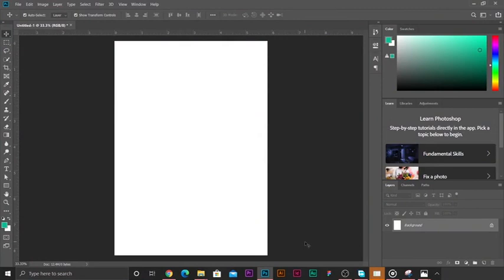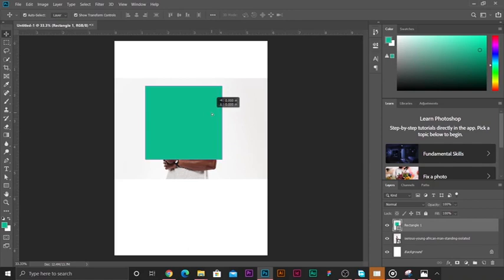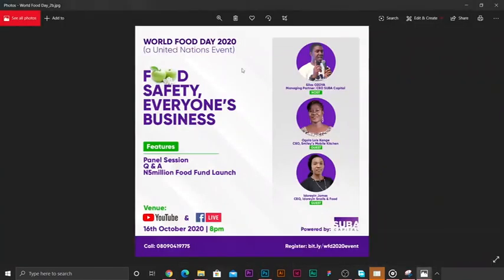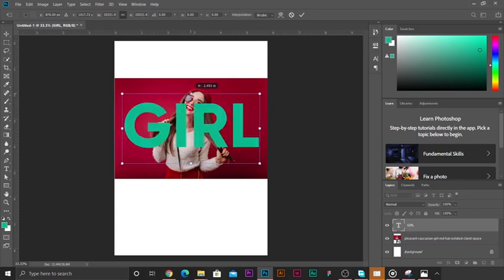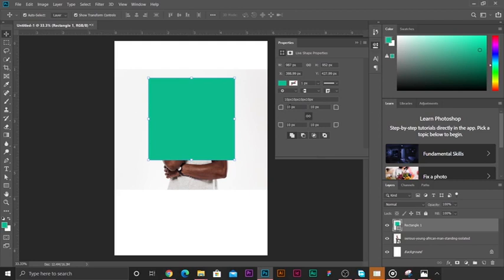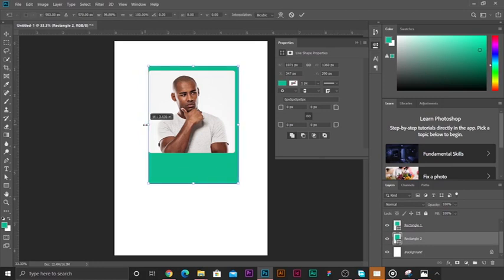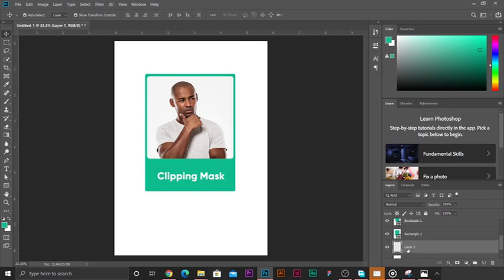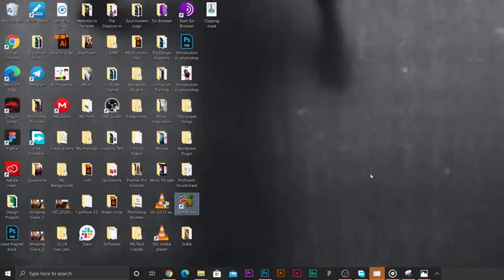Graphics Design Course 20 - Introduction To Clipping Mask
Find out about clipping mask and how we use it in graphics design.